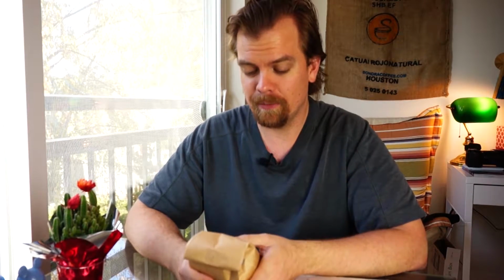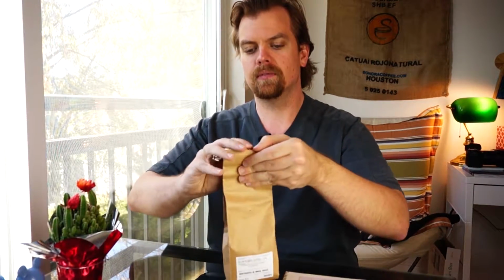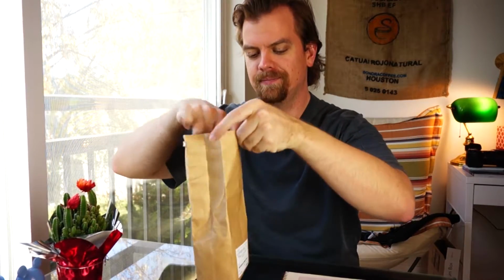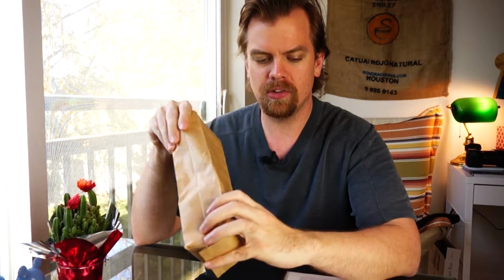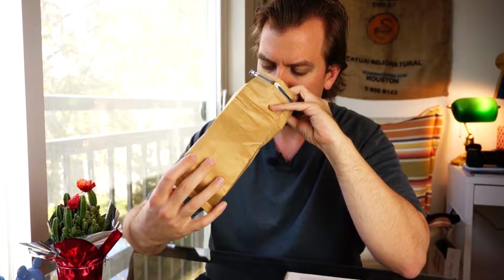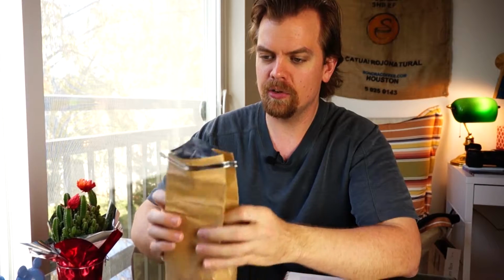Fudge Brownie Batter or Pancakes and Cherries - Coffee Lovers TV Episode 004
The coffee this week was a gift from Blas Alfaro of Fulcrum Coffee

In it i discover some fun aromas and tastes, including fudge brownie batter and pancakes with cherry syrup.